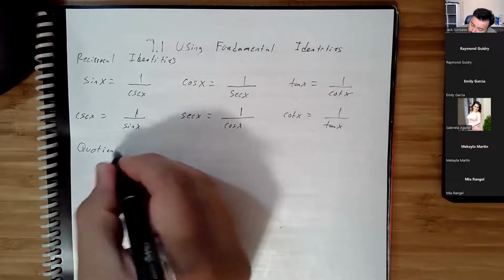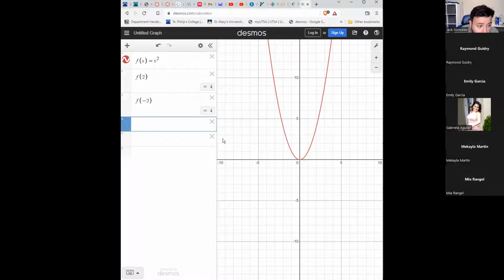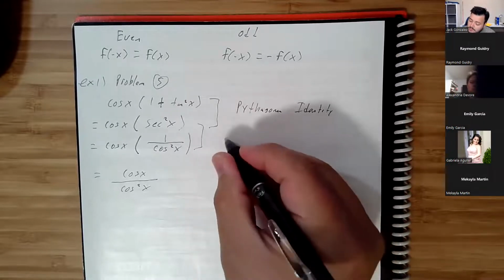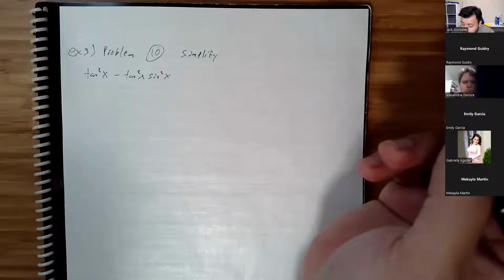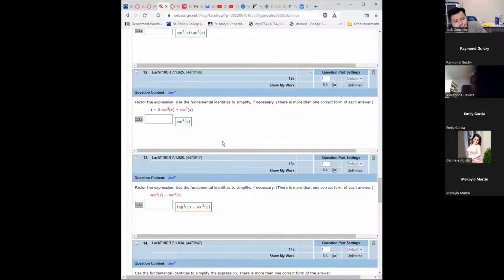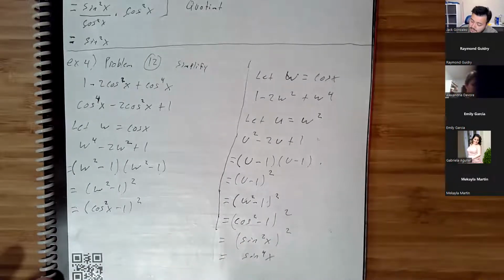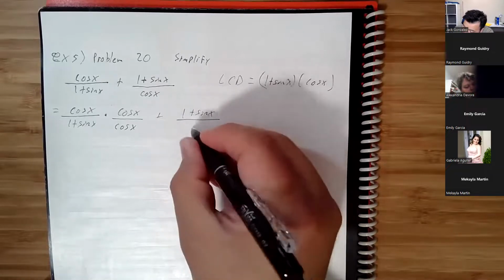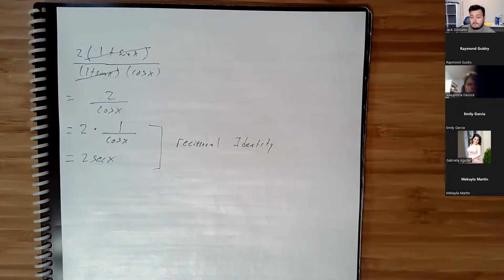Pre Calculus 7.1